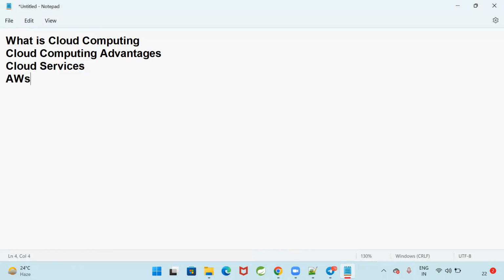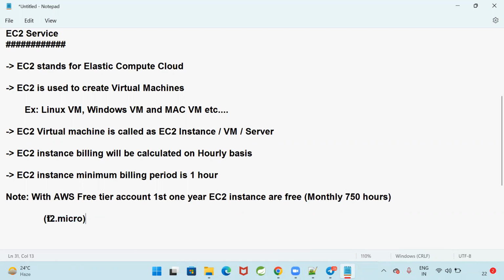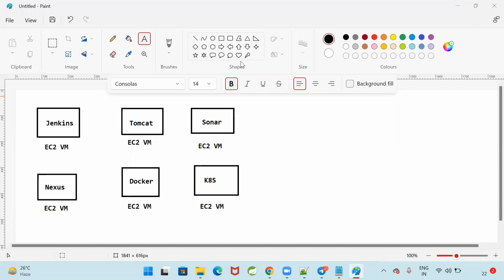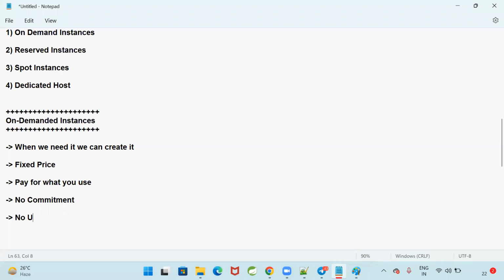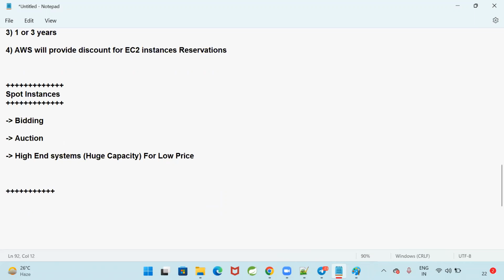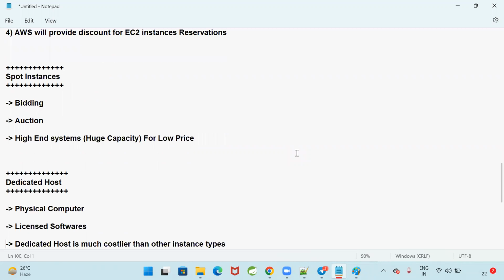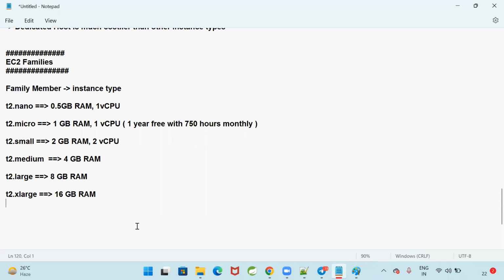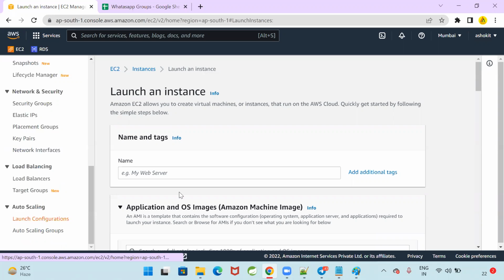AWS Cloud | Session - 03 | Ashok IT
🎈 Live Coding
  🎈 Real-time Environment
  🎈 Class Notes